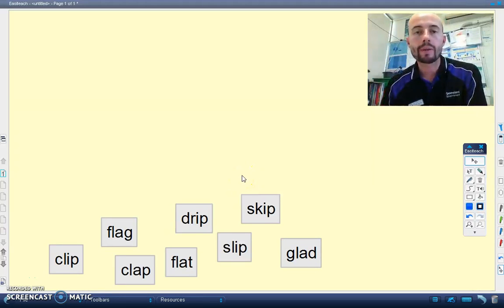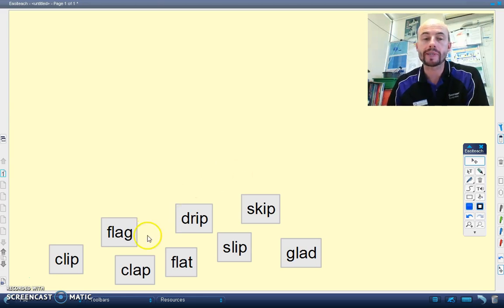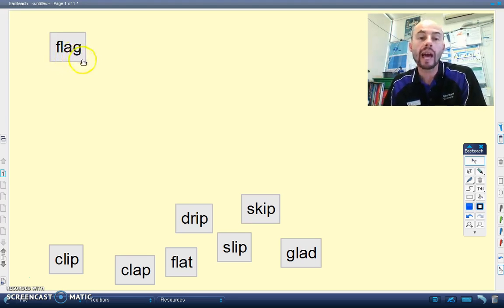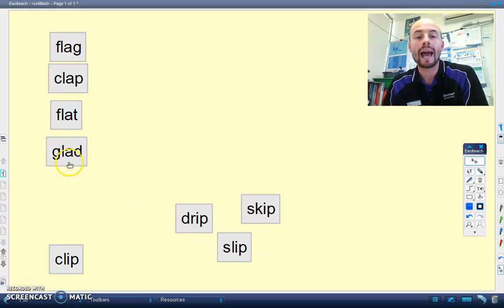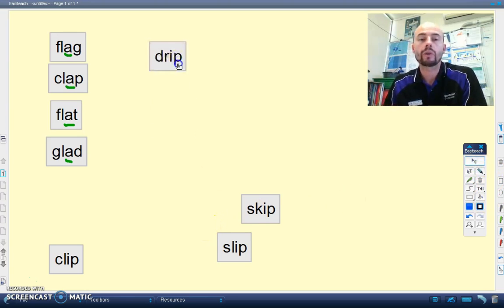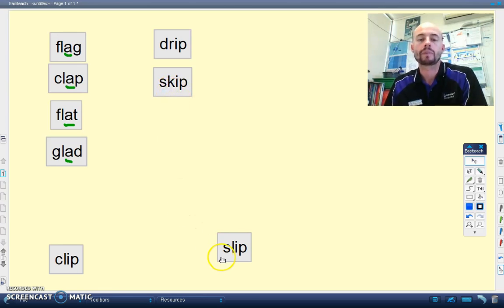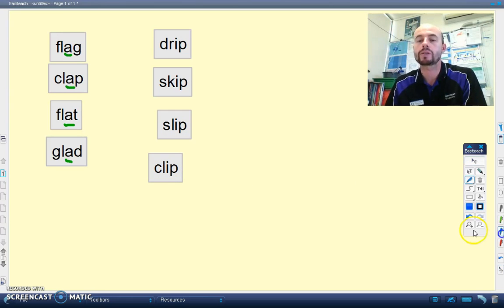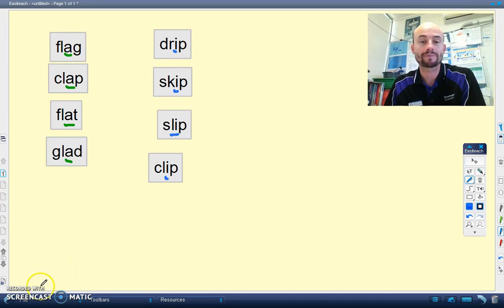Short and short i vowel sounds with blend initial consonant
LNA43